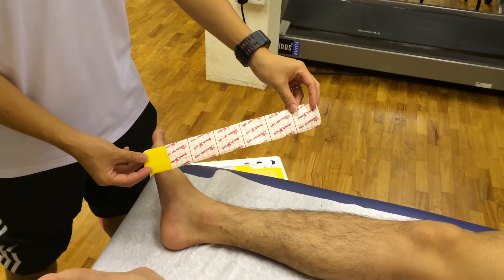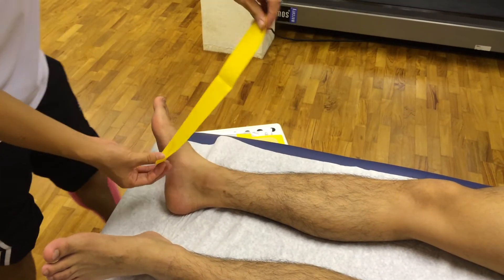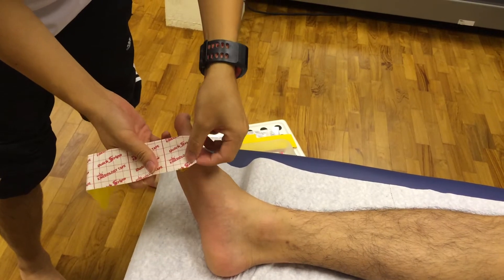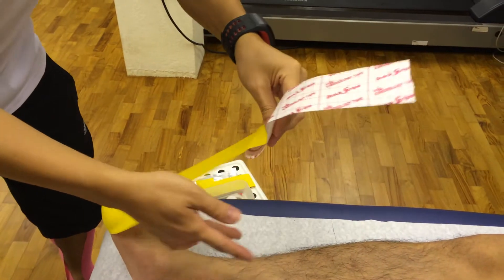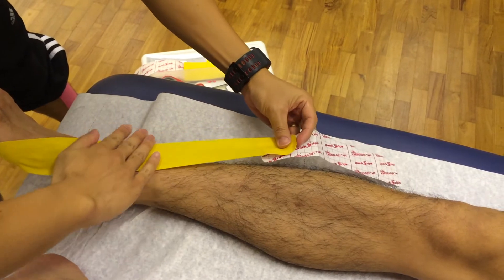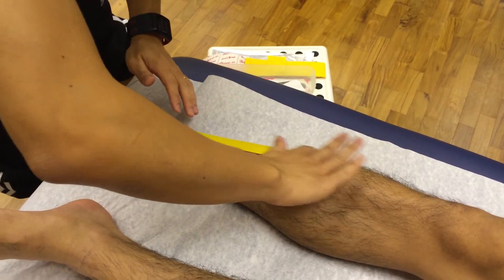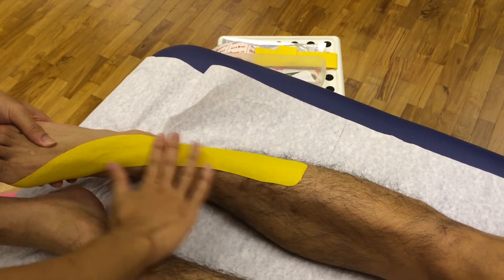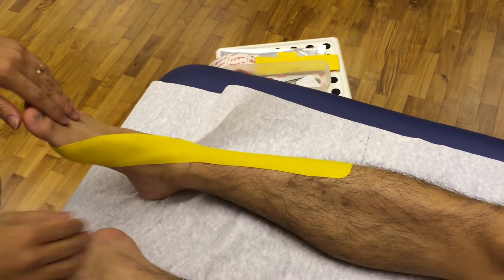Tibialis Anterior Taping (KTape)